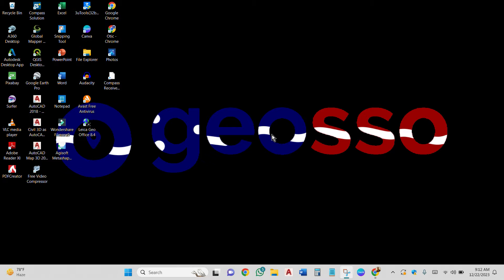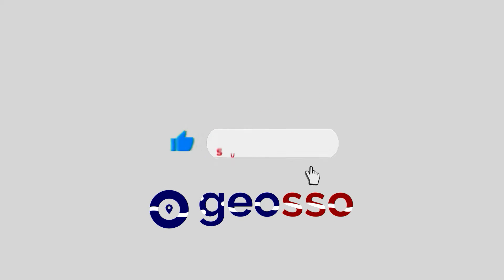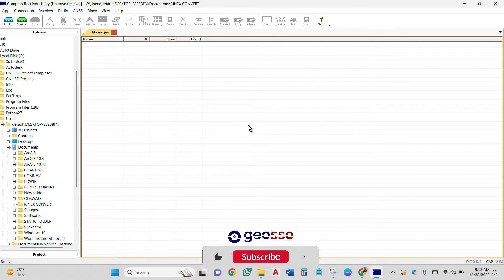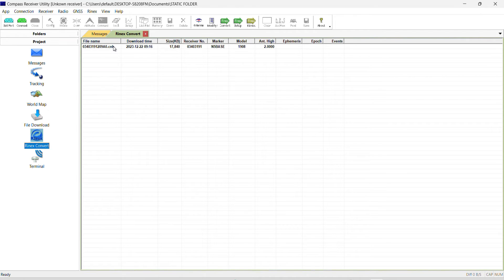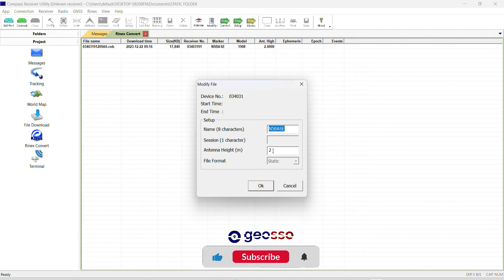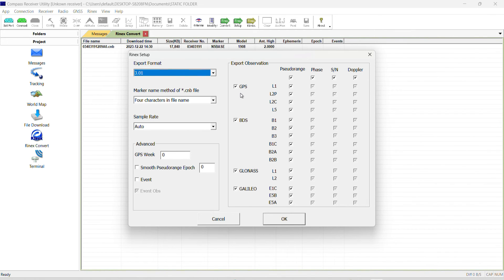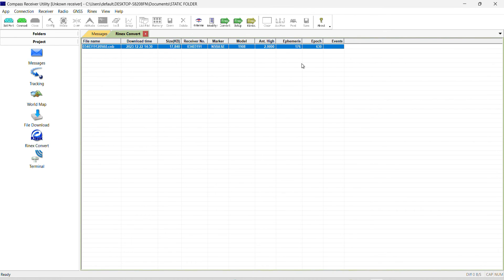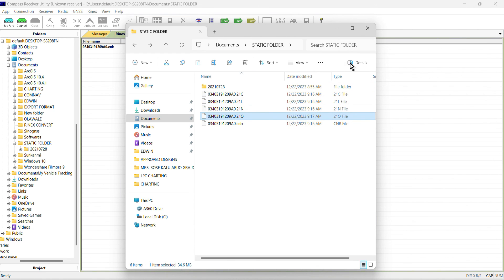GNSS TUTORIAL - HOW TO CONVERT STATIC SURVEY CNB FILE TO RINEX FILE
This short video will show you how to convert your ComNav SinoGNSS .CNB(Comnav Binary) static survey file to RINEX(Receiver Independent Exchange Format) file so that you can process your data with any static post-processing software.